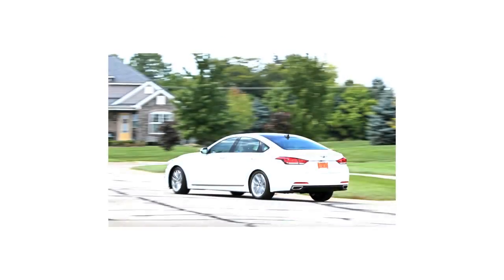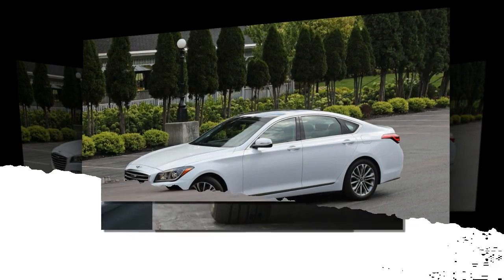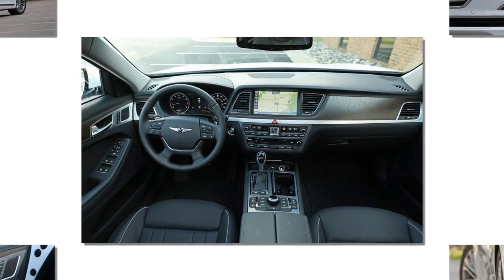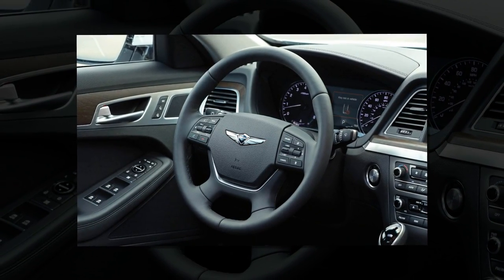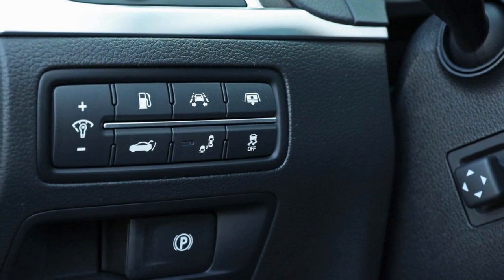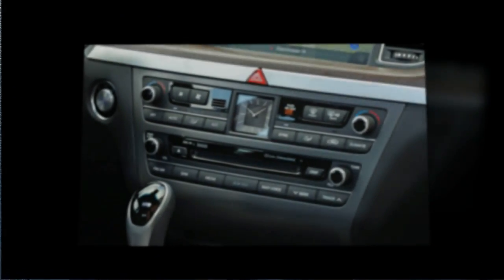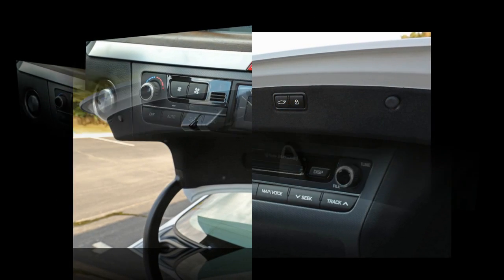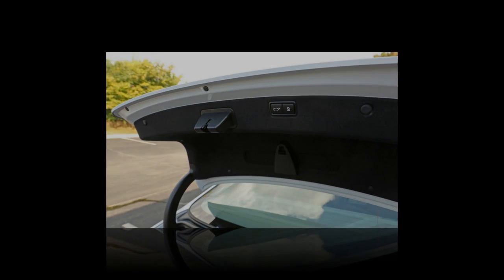Release Date and Price 2017 Genesis G80 For Sale